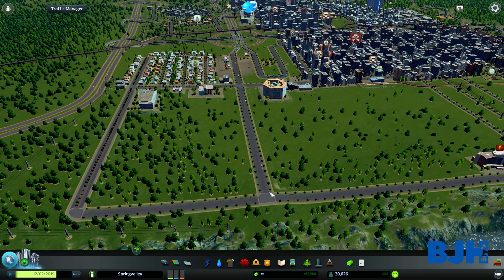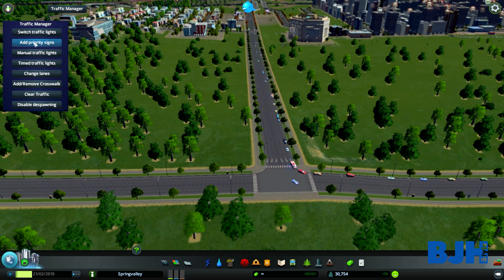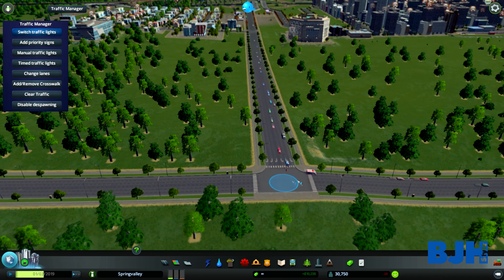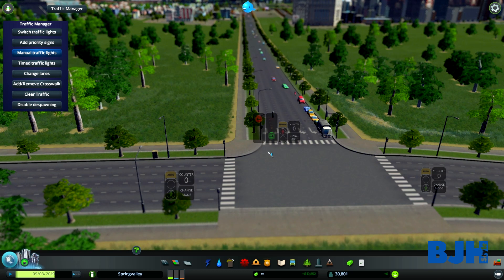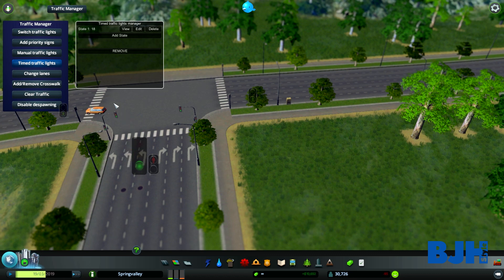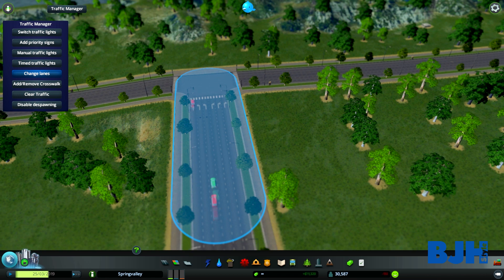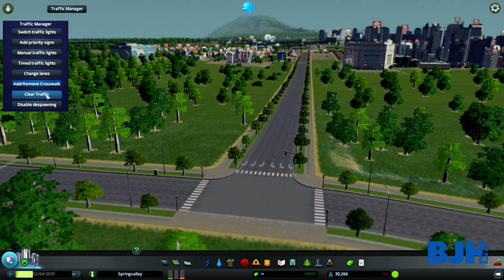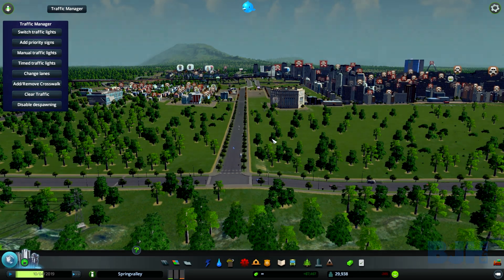Cities: Skylines Mods #17 - Traffic Manager Mod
Manage your traffic with the Traffic Manager Mod!